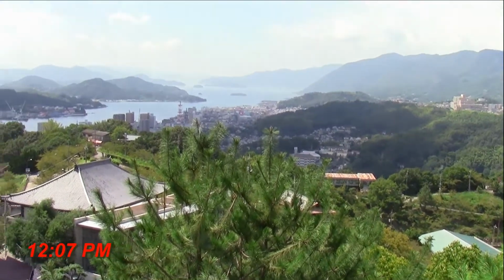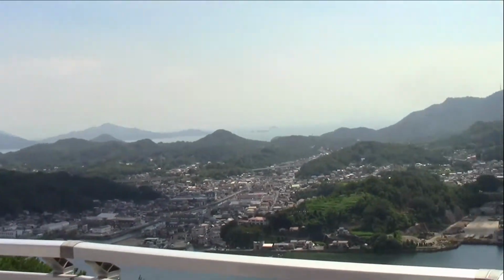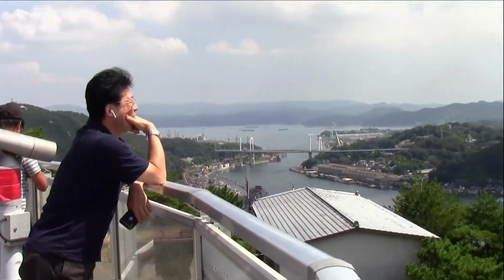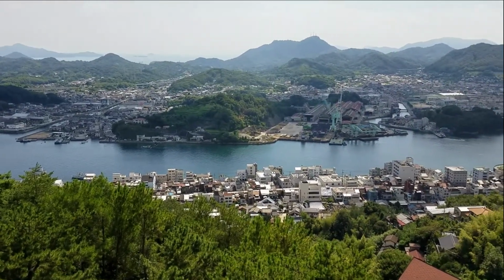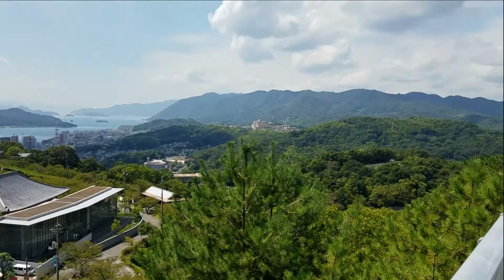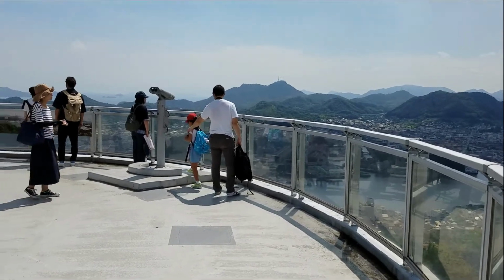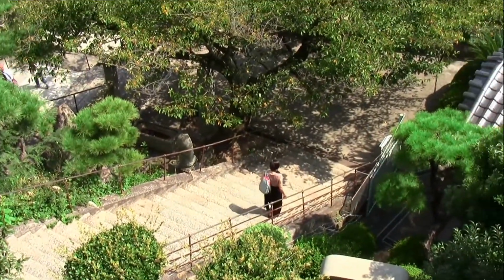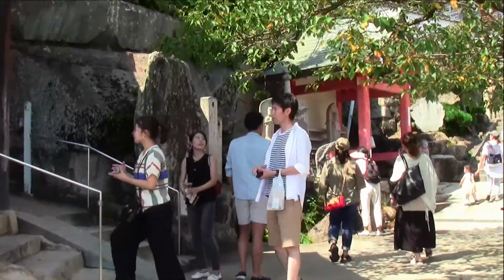My Japan Odyssey 2019 - Day 26 - 09/14/2019 - Hiroshima and Onomichi 広島 and 尾道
Welcome to my "Japan Odyssey 2019" video series!
My videos are unlike any other "Japan travel" videos out there;  Instead of the hyped "Things to see in Japan in 10 minutes" types of videos, my video series shows "the real" Japan in both photos and video forms through the eyes of a REAL American tourist.  I have traveled Japan extensively since 2017, visiting most of the major regions of Japan with the exception of Hokkaido (which I will do in 2020).

Please bounce through my videos to see which specific areas or regions interest you.  My videos capture the real Japan!

The dictionary definition of an "Odyssey" is:

1. A long wandering or voyage, usually marked by many changes of fortune;
2. an intellectual or spiritual wandering or quest, characterized by self-discovery and spiritual enlightenment.

This is precisely why I have again named my four week journey in Japan "My Japan Odyssey 2019" -  as I did also in 2017 and 2018 (find all 62 videos from my 2017 and 2018 Odyssey trips in my Channel "Playlists"). Again, It was much more than a simple "vacation" or "tourist trip" for me; Rather, it provided me with an opportunity to wander away from tourist areas, and voyage into a land and people that I really still knew little about.

To me, Japan possesses everything that I desired for my spiritual Odyssey in 2019 (and beyond 2019): A vastly different culture, language, food, geography, religion, and people than here in America - which gave me time to reflect on my own personal life-path, and to discover new things about myself intellectually and spiritually. An Odyssey!

In Japan, I found "Spiritual Enlightenment" in the simple Shinto and Buddhist belief systems of Japan and their temples and shrines. I found happiness and lifetime memories in the smiles of those Japanese I met along my 2017, 2018 and 2019 Odysseys, and I found peace in my own life through all of the "alone" time I had on the Odyssey.

The completion of my 2019 Odyssey was so satisfying for me - it again absolutely awakened something in my soul - and has further permanently connected me to the great country of Japan - and its fantastic people.

About these videos: I again mainly produce these videos as a means to give my distant family and friends an efficient and fun way to see my photos and videos.  Based on my YouTube data from my 2017 and 2018 Odyssey videos, however, it is obvious that many people around the world enjoy viewing my daily videos.

This is video of Day 26. Once again, I provide an itinerary of each day's big brush activities in the beginning of the video. I will be releasing a video of each day of my 2018 Odyssey once I finish each one - Please be patient, I have a real job, and a real life.  This is just "fun" for me!  I make no money on these videos.

If you have any questions or comments on the video, please ask by posting your comment or questions you have on the video!  Watch for other subsequent videos to be rolled out over the coming months.

Steve Kreitz (Miku Fan USA)
Rosemount, MN USA

「Japan Odyssey 2019」ビデオシリーズへようこそ！

私のビデオは、他の「日本旅行」ビデオとは異なります。 「10分間で日本で見られるもの」タイプのビデオの誇大広告の代わりに、私のビデオシリーズは、本物のアメリカ人観光客の目を通して写真とビデオ形式の両方で「本物の」日本を示しています。私は2017年から日本を広範囲に旅行しており、北海道を除くほとんどの主要地域を訪れています（2020年にこれを行います）。

自分の動画をバウンスして、興味のある特定のエリアや地域を確認してください。私のビデオは本物の日本を撮影しています！

「オデッセイ」の辞書定義は次のとおりです。

1.長い道のりまたは航海。通常、運命の多くの変化が特徴です。
2.自己発見と精神的啓発を特徴とする、知的または精神的なさまようことまたは探求。

これがまさに、2017年と2018年に行ったように、日本での4週間の旅を再び「My Japan Odyssey 2019」と名付けた理由です（2017年と2018年のOdyssey旅行の62本のビデオをすべて「プレイリスト」で見つけてください）。繰り返しますが、それは私にとって単なる「休暇」または「観光旅行」以上のものでした。むしろ、それは私に観光地からさまよう機会を与え、私がまだほとんど知らなかった土地と人々への航海をしました。

私にとって、日本は私が2019年（そして2019年以降）に私の精神的なオデッセイに求めていたものすべてを所有しています。個人的なライフパス、および知的および精神的に自分に関する新しいことを発見する。オデッセイ！

日本では、日本とその寺院や神社の単純な神道と仏教の信念体系に「精神啓発」を見出しました。 2017年、2018年、2019年のオデッセイで出会った日本人の笑顔に幸せと一生の思い出を見つけました。

私の2019年のオデッセイの完成は私にとってとても満足のいくものでした-それは私の魂の中で何かを再び目覚めさせました-そして、私を日本の偉大な国とその素晴らしい人々にさらに永久に結び付けました。

これらのビデオについて：私は主に、遠く離れた家族や友人に私の写真やビデオを効率的で楽しい方法で見る手段としてこれらのビデオを制作しています。ただし、2017年と2018年のオデッセイビデオのYouTubeデータを基にすると、世界中の多くの人が私の毎日のビデオを楽しんでいるのは明らかです。

これは26 日目のビデオです。もう一度、ビデオの冒頭で、毎日の大きなブラシアクティビティの旅程を提供します。 2018 Odysseyの各日を終えたら、毎日ビデオを公開します。我慢してください。私には本当の仕事と人生があります。これは私にとって「楽しい」だけです！これらのビデオでお金をmakeけません。

ビデオに関する質問やコメントがある場合は、ビデオに関するコメントを投稿してください。今後数か月にわたって公開される他の後続の動画をご覧ください。

楽しい！

Steve Kreitz（ミクファンUSA）
ミネソタ州ローズマウント